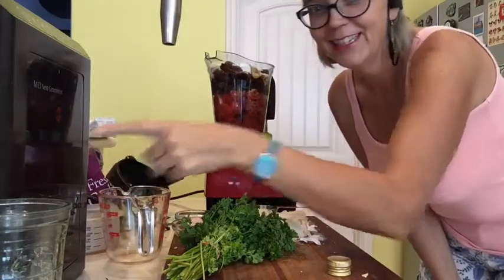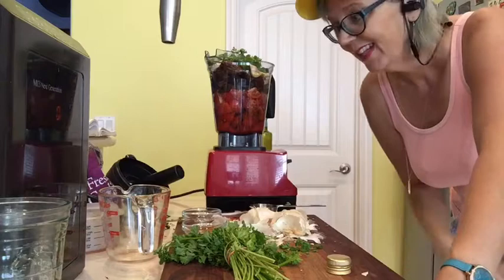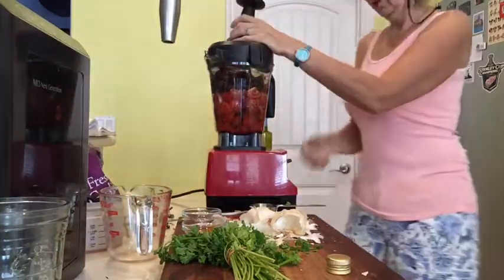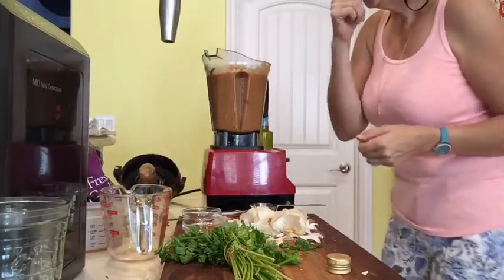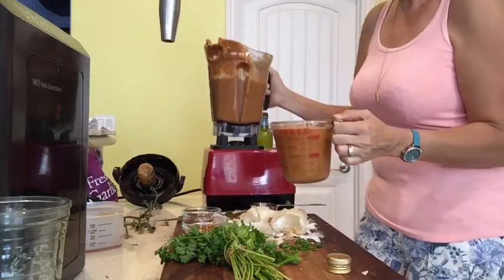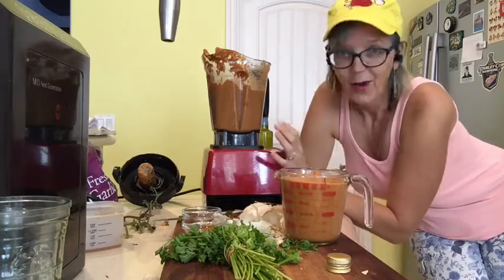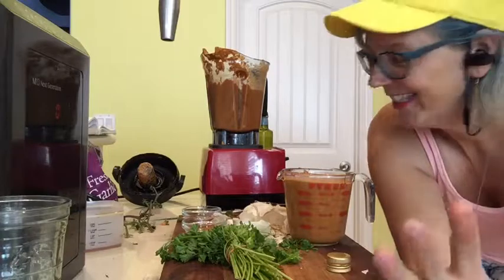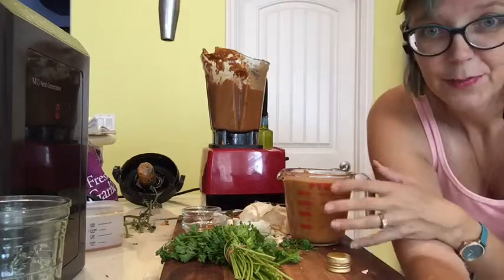Raw Marinara Sauce Recipe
Yum!!

Ingredients:
2 1/2 cups Tomatoes
18 Sun-dried Tomatoes - soaked (less if they are big)
1/4 cup Olive Oil
4 cloves of garlic (I double or triple this!)
3 Medjual Dates (pitted & soaked)
2 Tbl Parsley
1/8 tsp cayenne pepper
1 tsp salt

Throw all ingredients in a food processor or blender till it's the consistency you prefer and you're set! Serve or freeze for later.